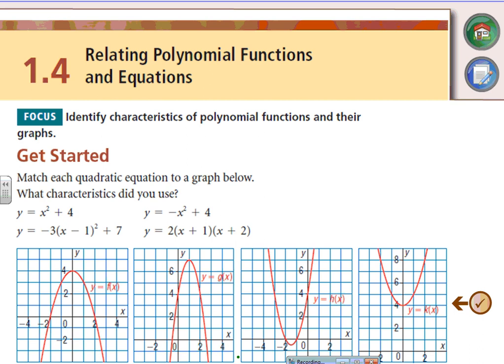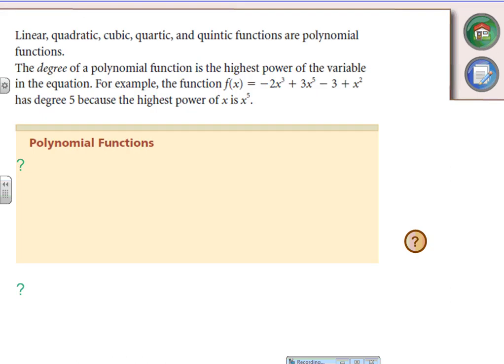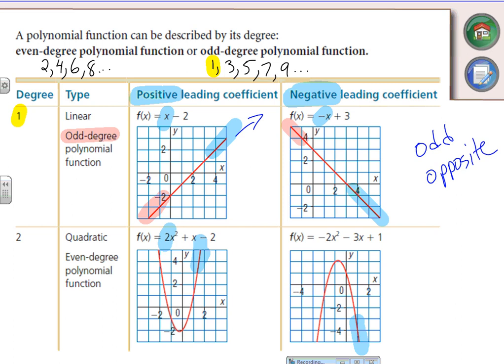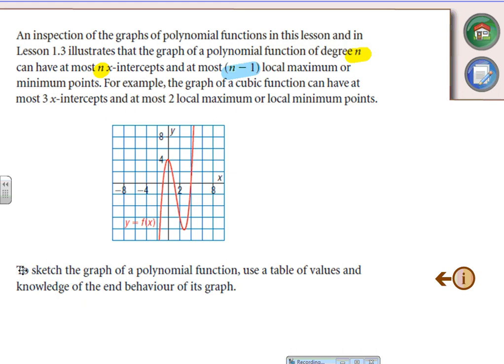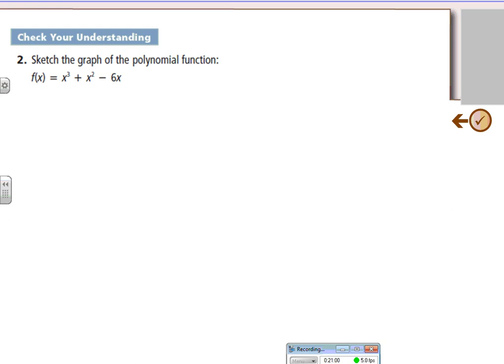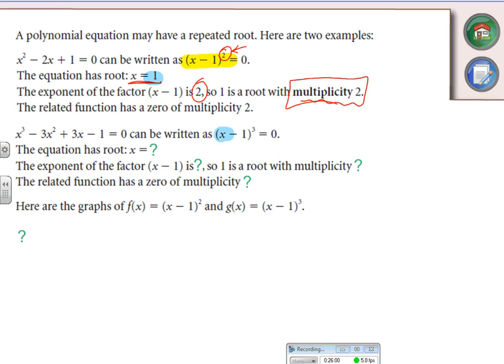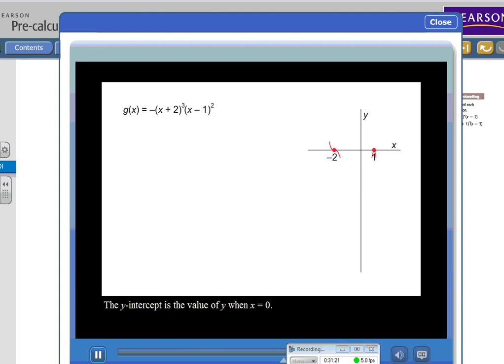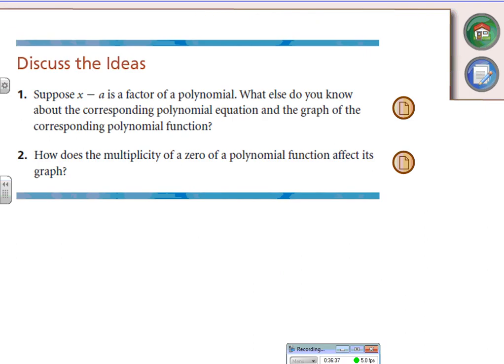Polynomial Lesson 1.4 (Relating Polynomial Functions and Equations)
Polynomial Lesson 1.4